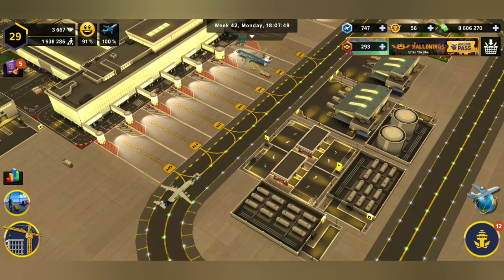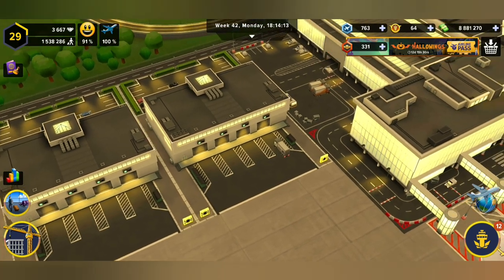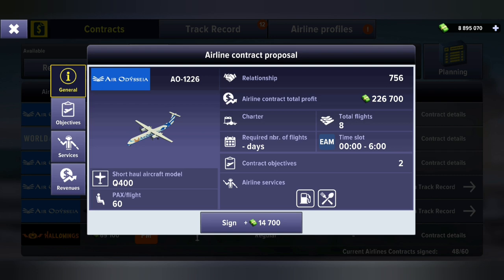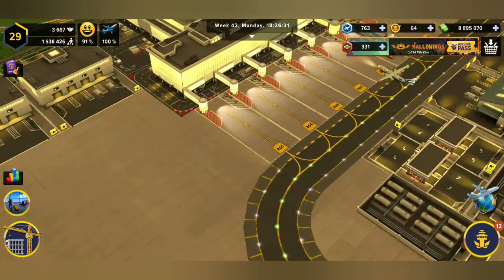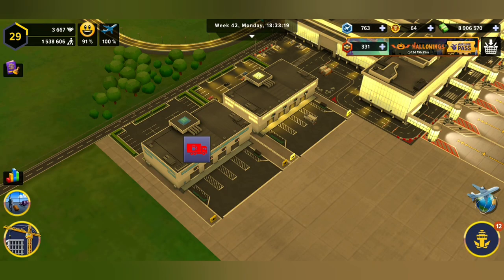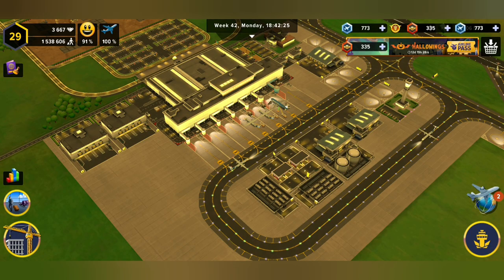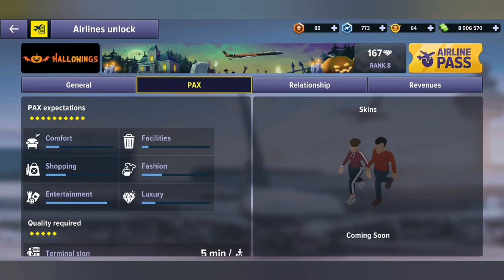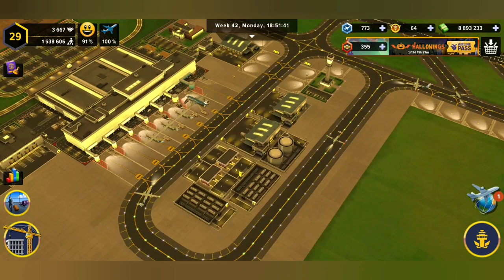How to: Activate Catering | Airport Simulator Tycoon: First Class